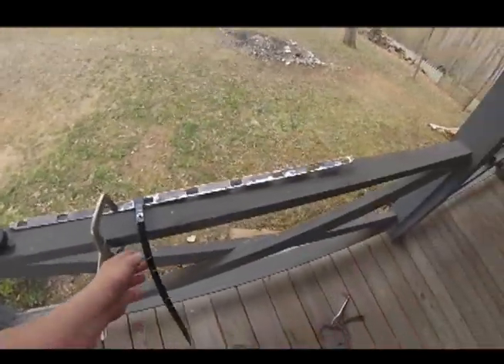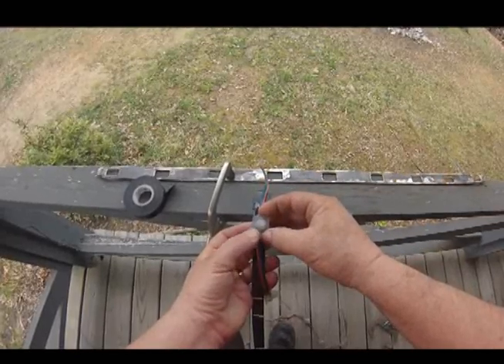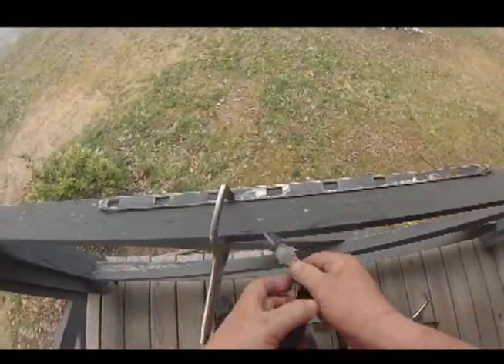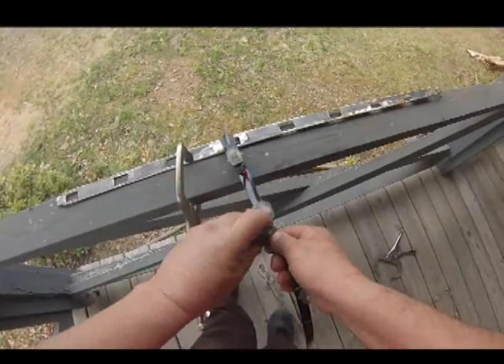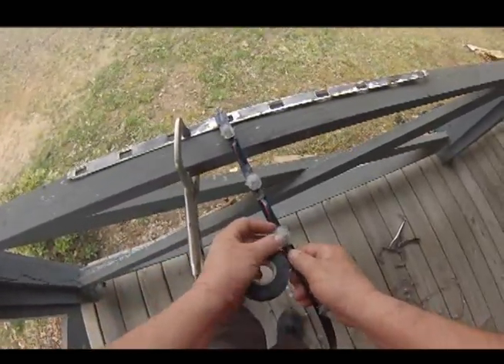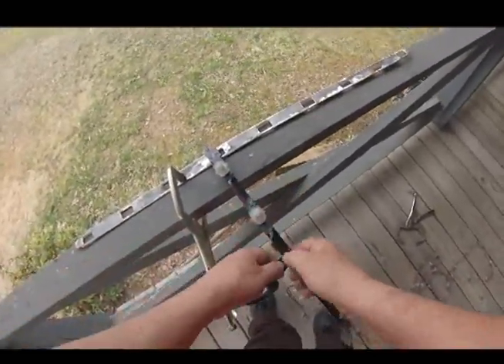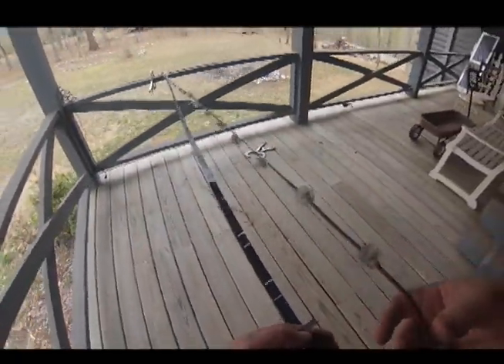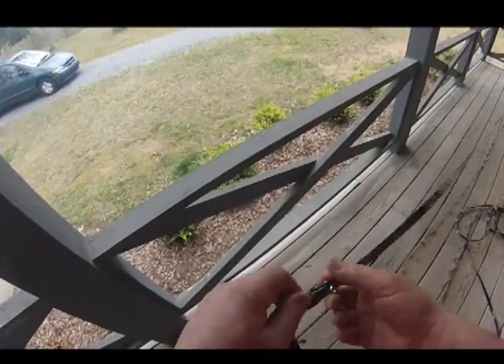RGB Light Attachment